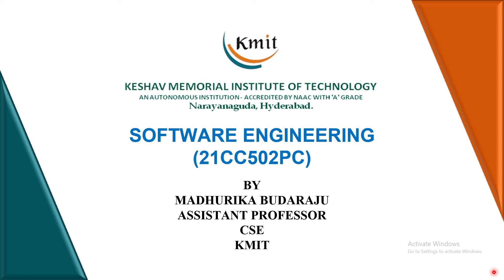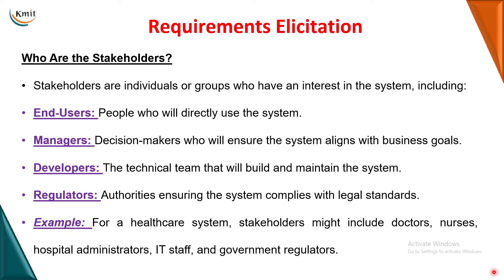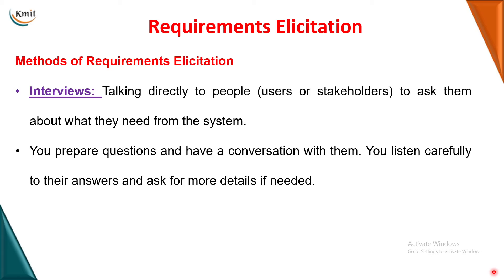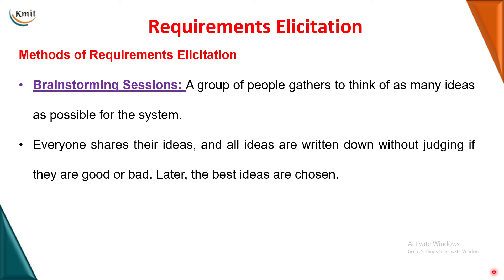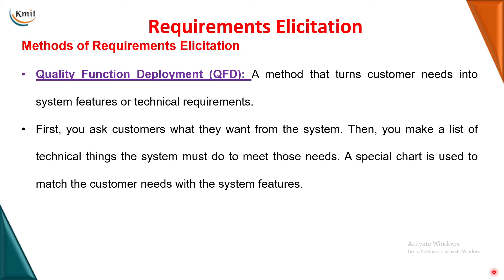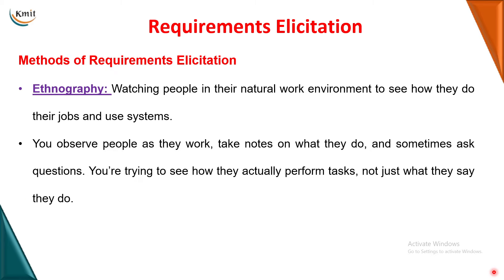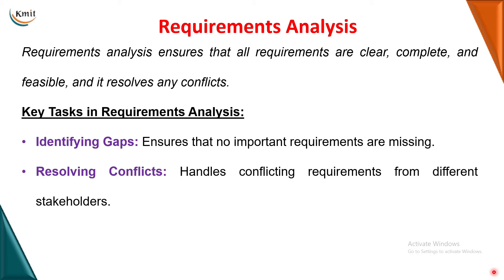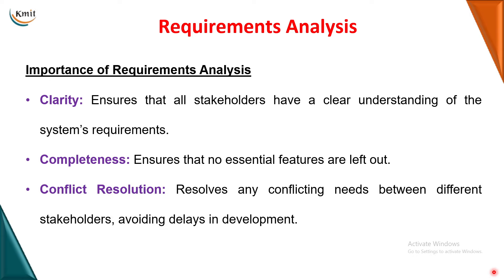UNIT - 2 _REQUIREMENTS ELICITATION AND ANALYSIS